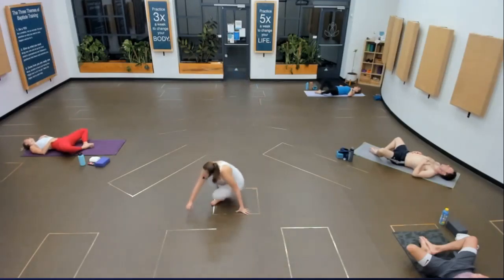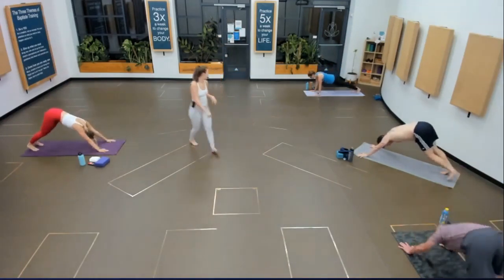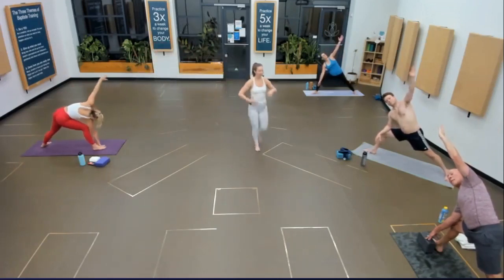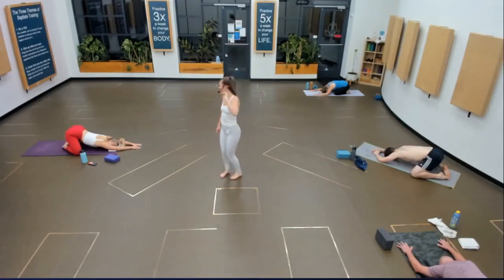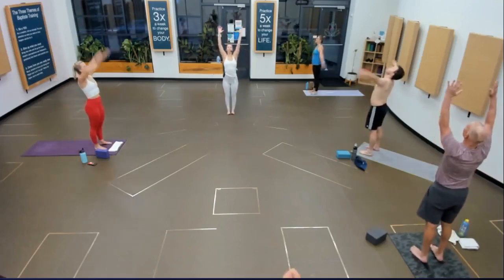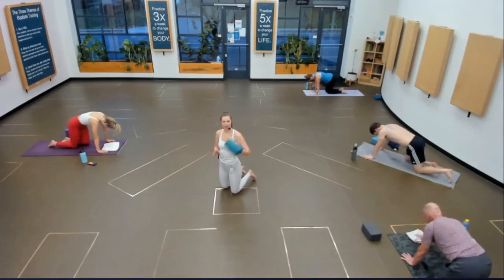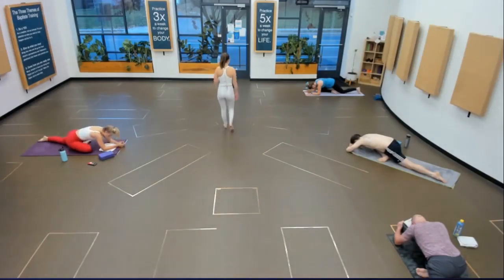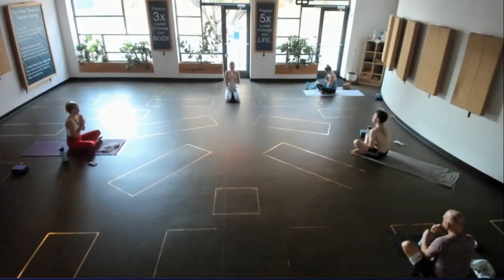60-minute | Vinyasa Power Yoga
Sweat Level: 3
A 60-minute Vinyasa Yoga class led in the Journey Into Power sequence. Suitable for all levels of experience and ability.
More yoga and wellness resources:

↠ Evolution GO: unlimited Livestream and 24/7 VOD fitness, yoga, + wellness content